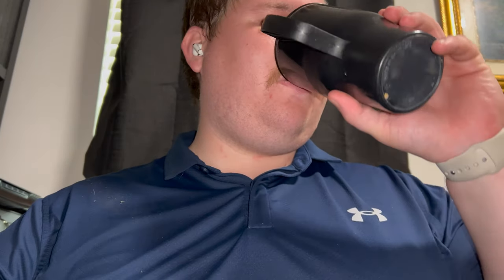Ryobi Electric Pushmower Review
In this video I briefly review the Ryobi Electric 20in Push-mower. I've had this mower for a little over 2 years now, and it's held up quite well (batteries as well). This is more of a torture test as well, we've had SO much rain lately, so this part of the yard has gotten a bit out of control. Ryobi took care of it though!

Song #1: Get Up by Rocknstock
Song #2: Vibes by Omka